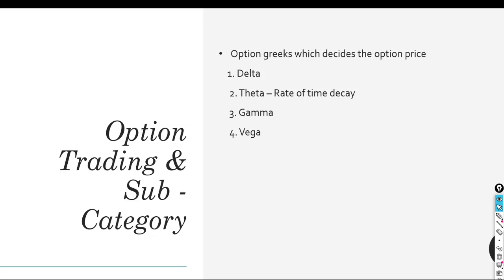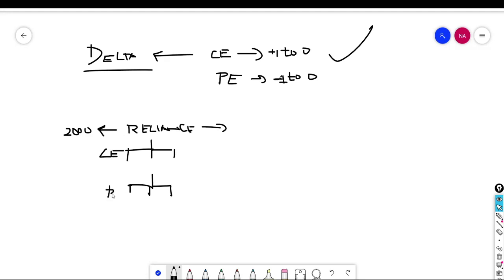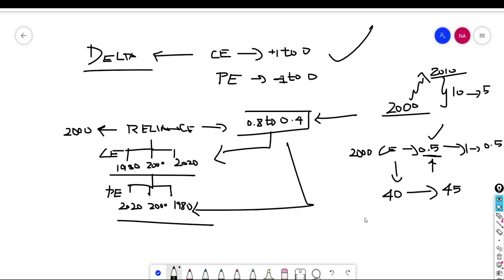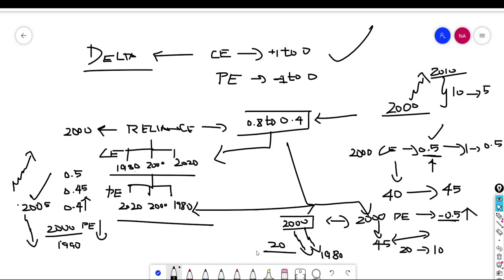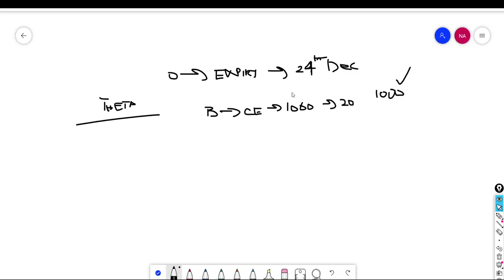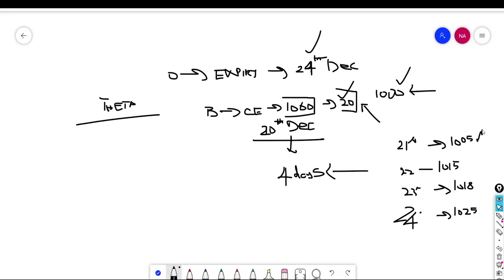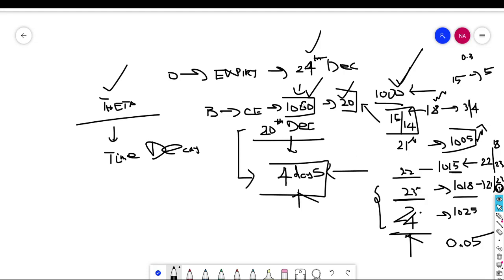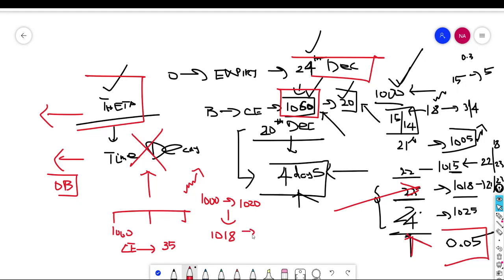Trading is Easy course I Price Action Trading I Intraday Trading I Candlesticks Video 24